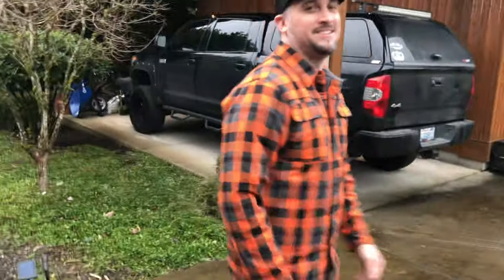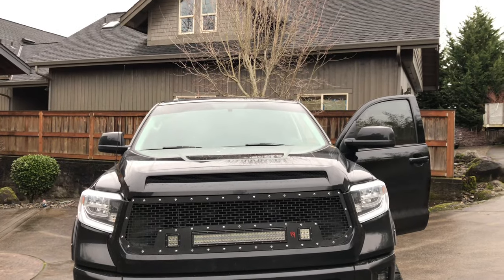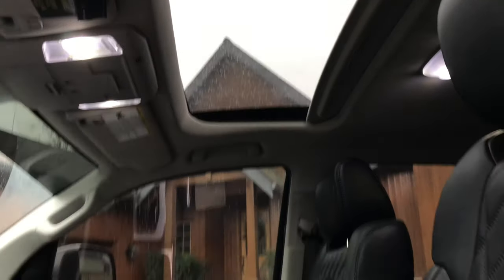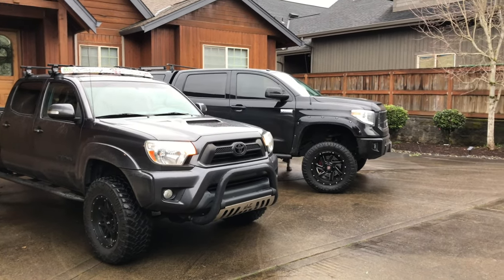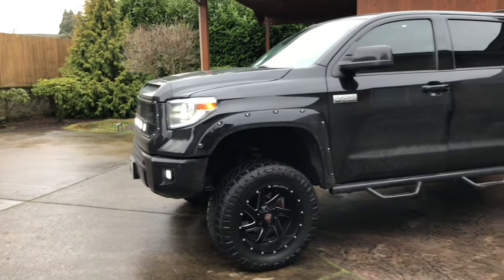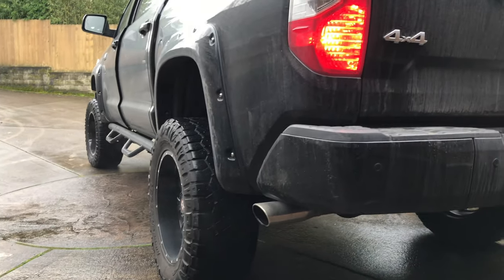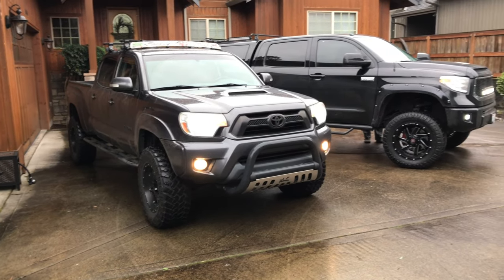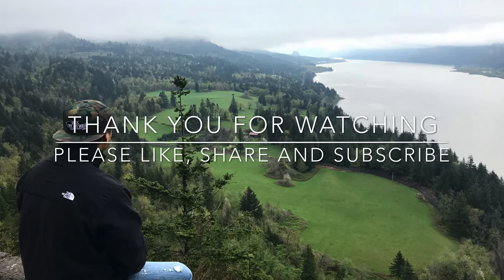TOYOTA TACOMA AND TUNDRA READY FOR OVERLANDING?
First time seeing my friend Toyota Tundra and its so much better in person than pictures! We are planning to do more upgrades on the rigs to get them hopefully ready for overlanding. Stay tune for more videos coming soon and thank you so much for your support.